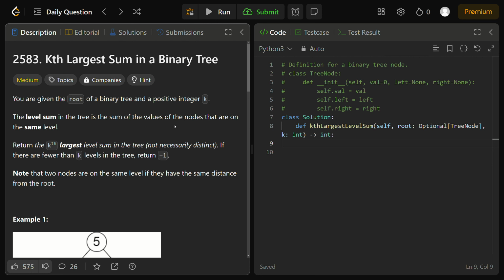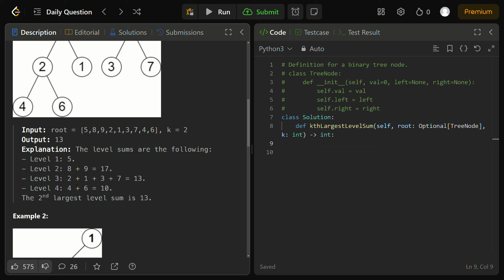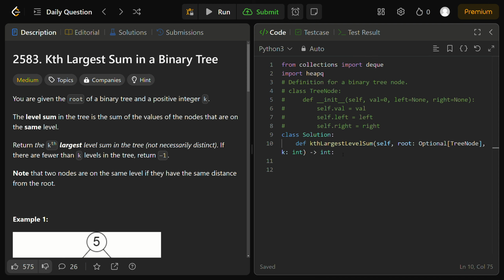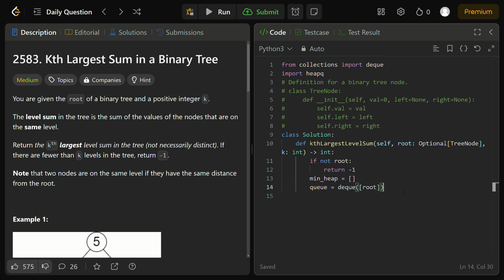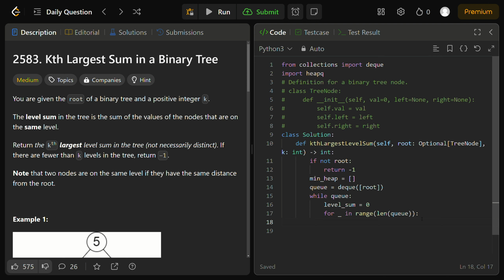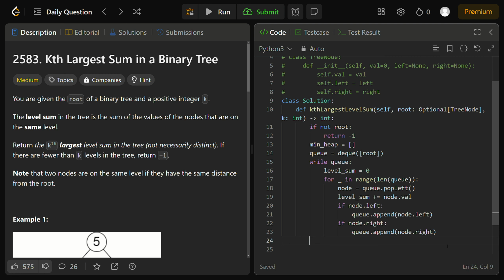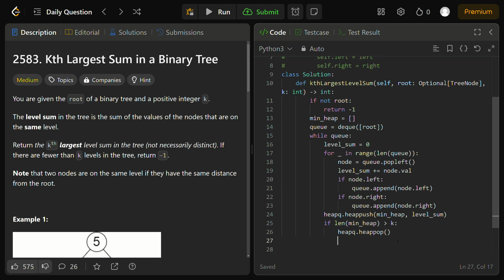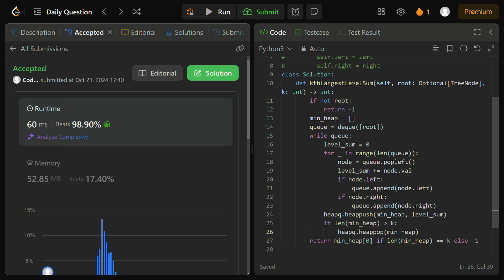Kth Largest Sum in a Binary Tree - Leetcode (Python)